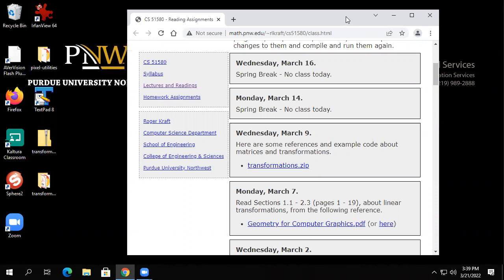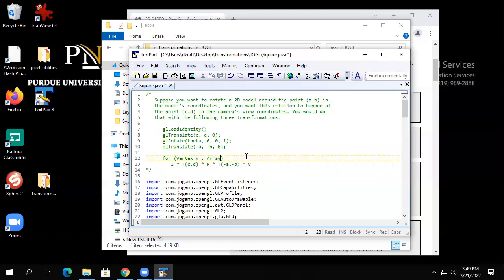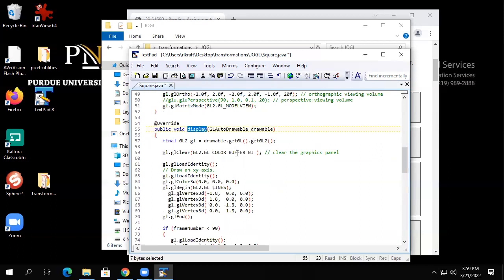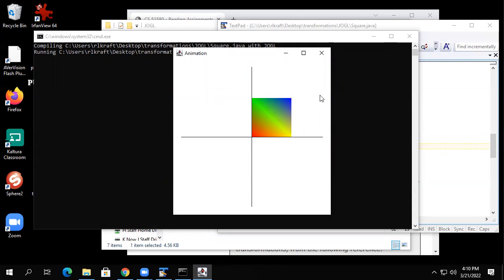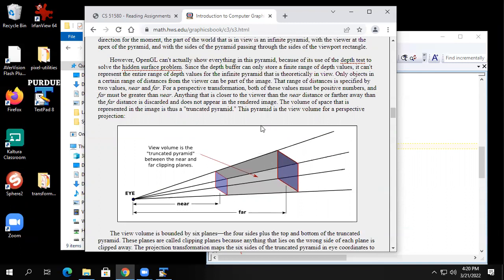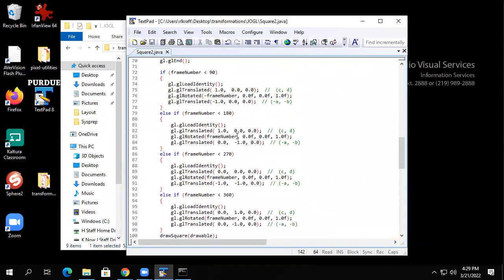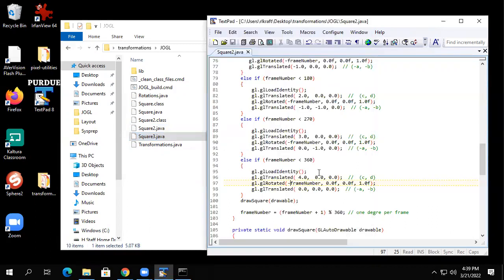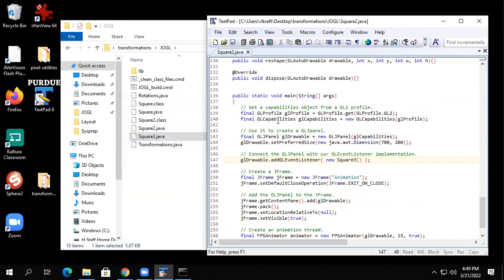2022 03 21 CS 51580 Computer Graphics